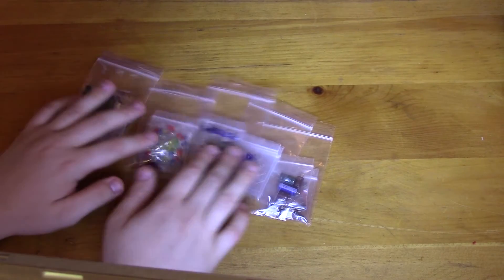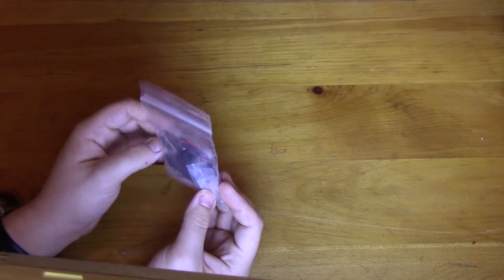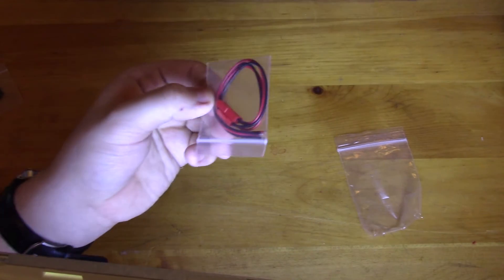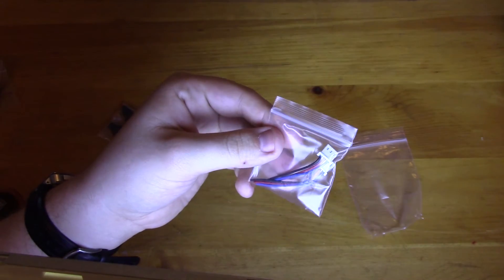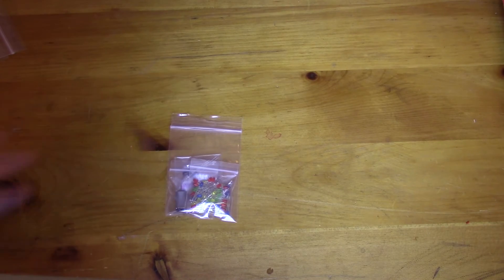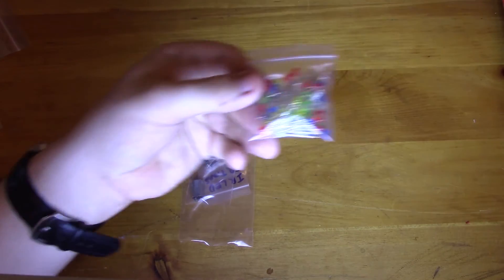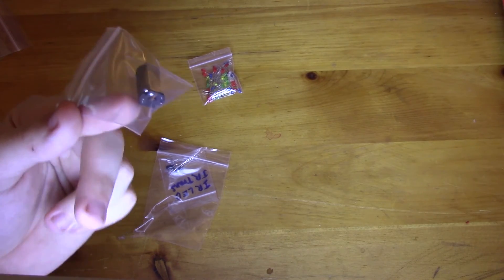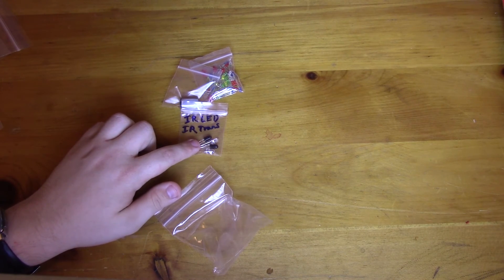Prototyping Hackbox: Part 2 - Connectors and Outputs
This is the second part in a multi part series where I go through all of the components in the box I always keep with me (the Hackbox) for prototyping wherever I am.

In this video I will be discussing the various connectors and non electrical components within The Hackbox along with the outputs that I keep on hand for testing purposes.

Parts Shown:
USB Female & Male Connectors
RC Battery Connectors (2 Pin JST)
TO-220 Heatsink
2 Pin Jumpers
3 Pin Female JST
Misc 3mm LED
IR Transistor
IR LED
5v Motor